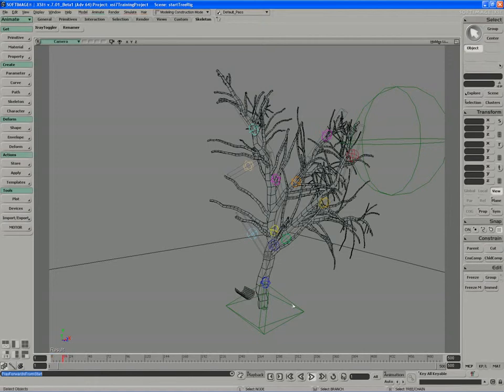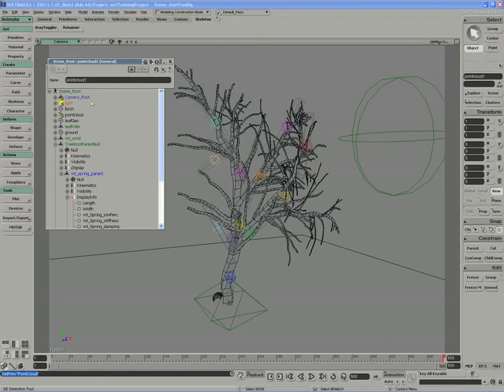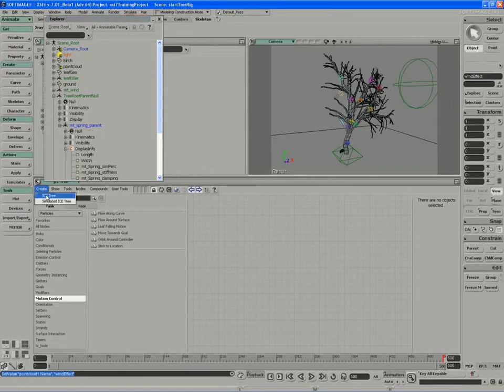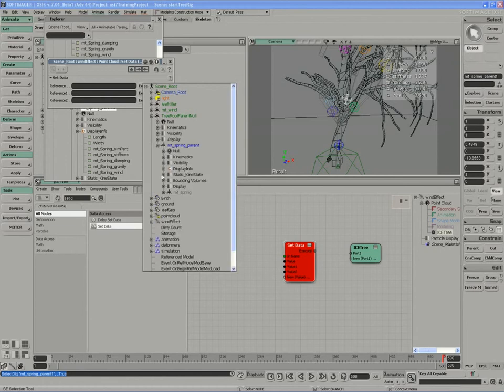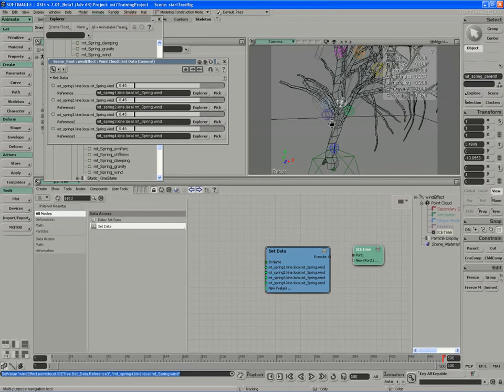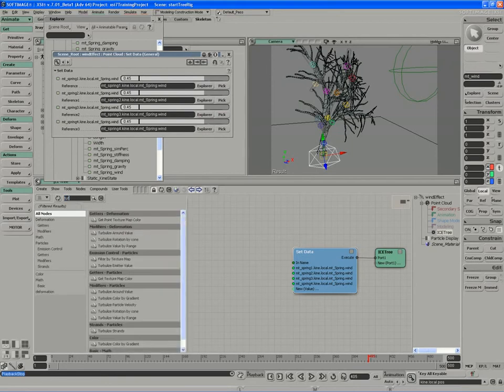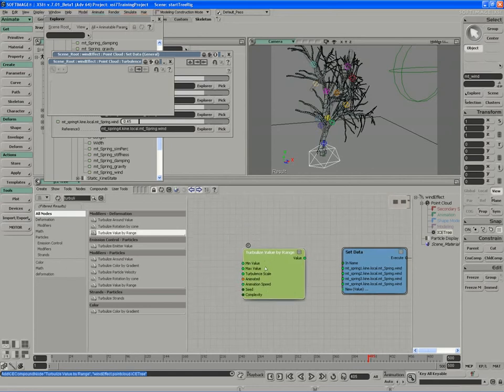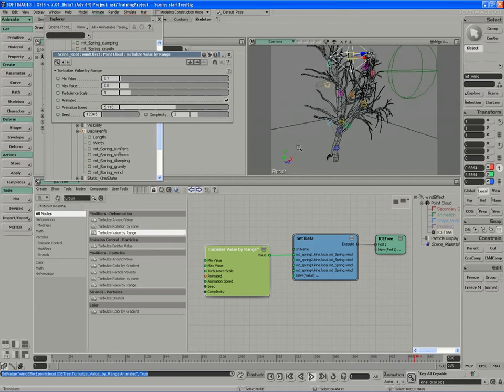4. Using ICE to Drive Turbulent Wind on Springs